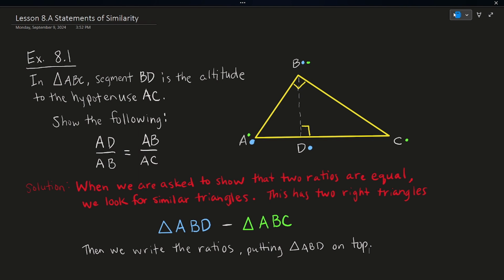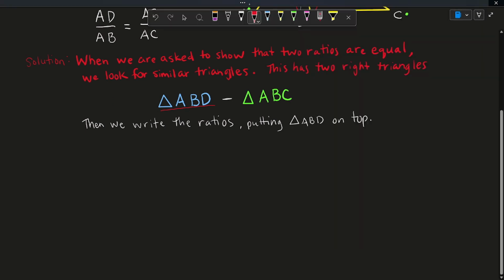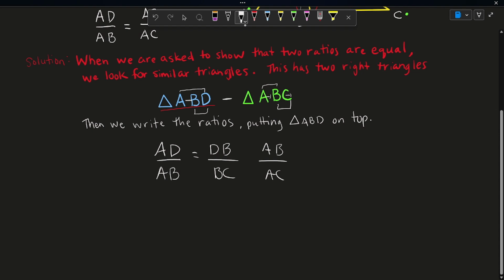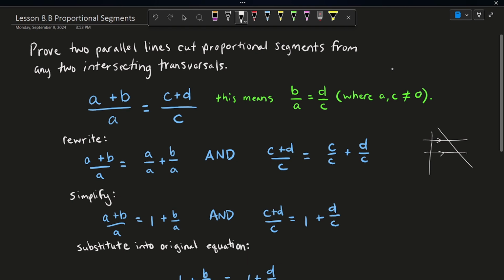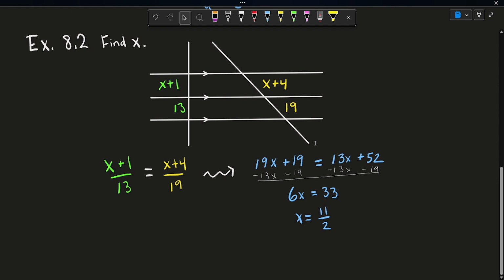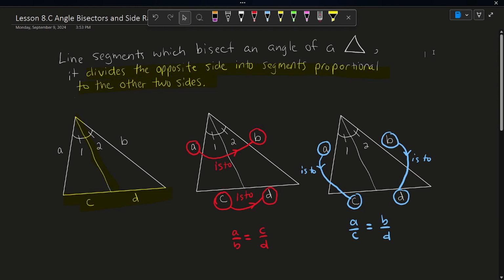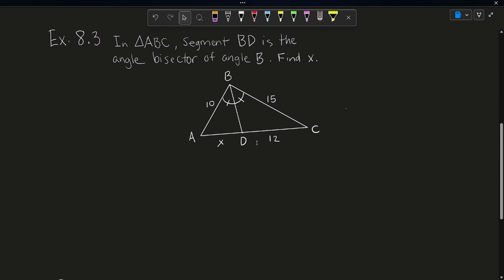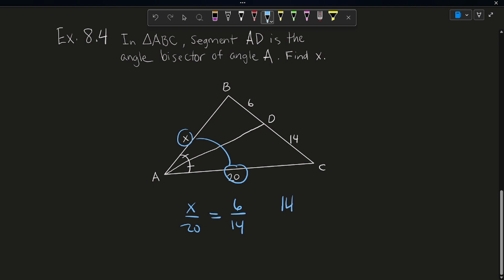Math People - Advanced Math - L8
Statements of Similarity, Proportional Segments, Angle Bisectors and Side Ratios.